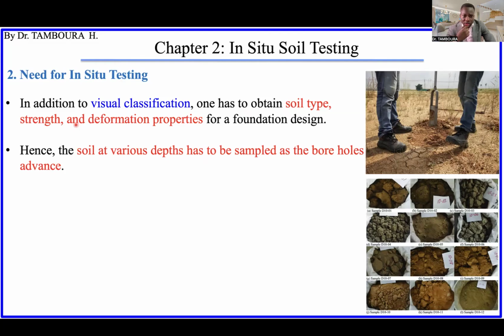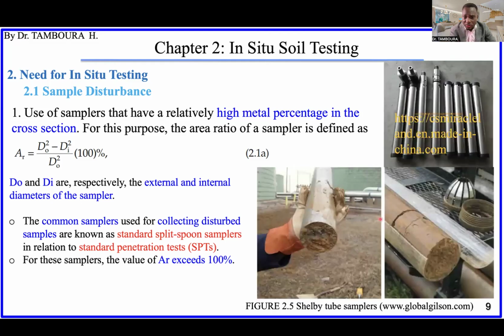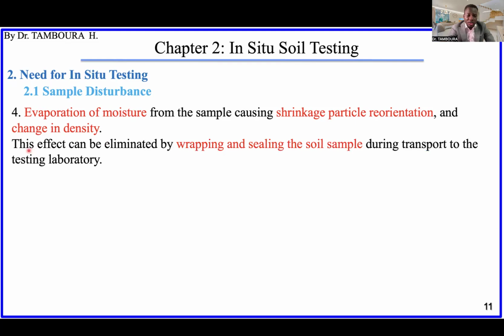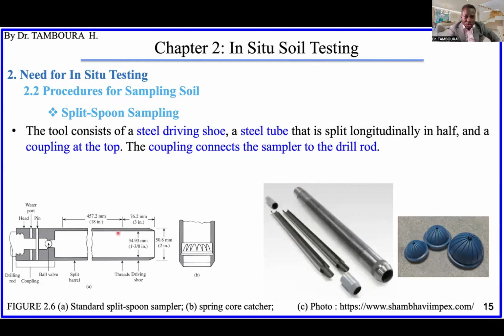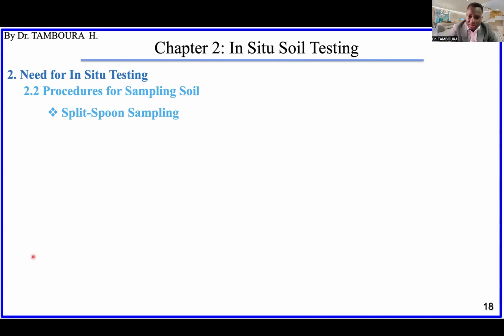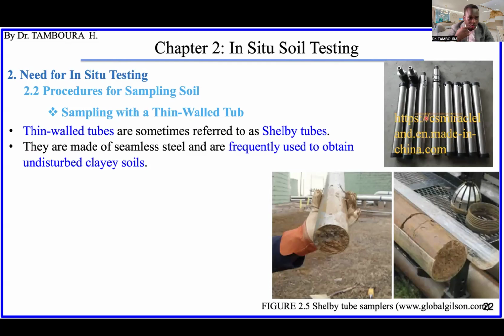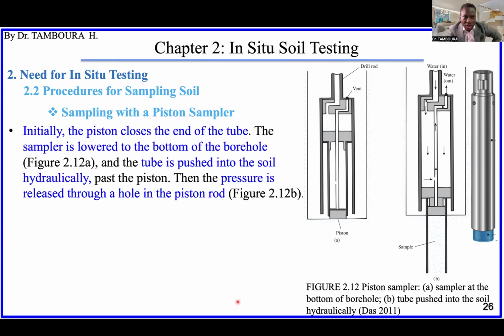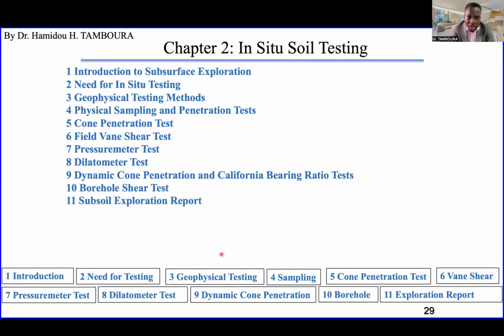Chapter 2 In Situ Soil Testing Part2 En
Foundation Engineering_Chapter 2: In Situ Soil Testing (Part2)_Need for In Situ Testing